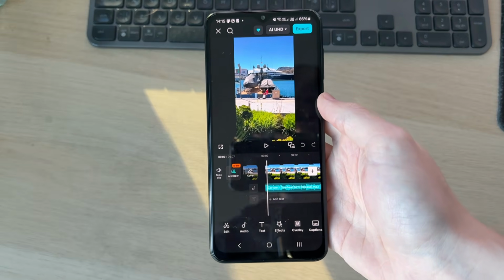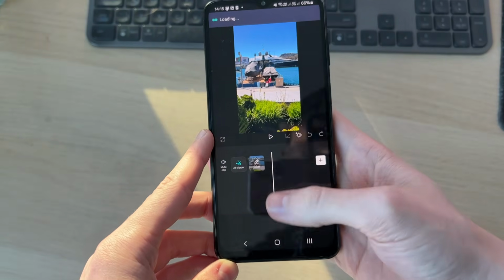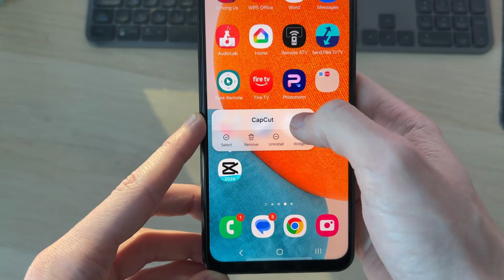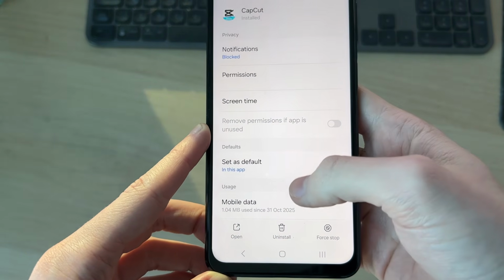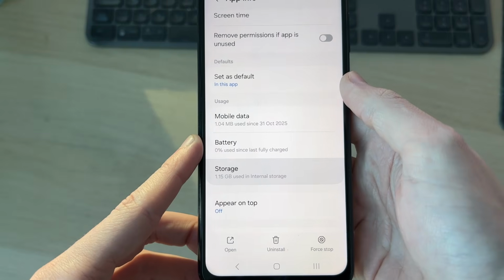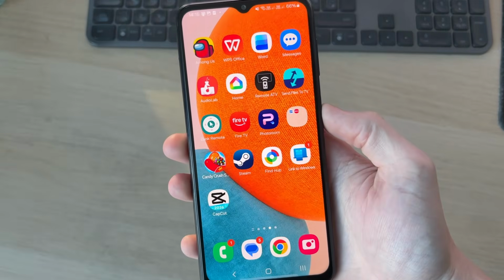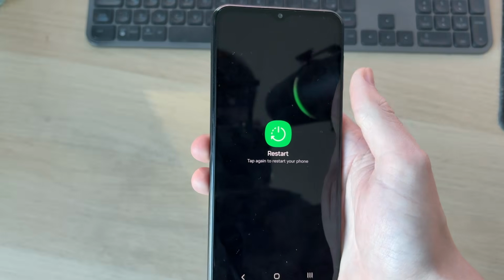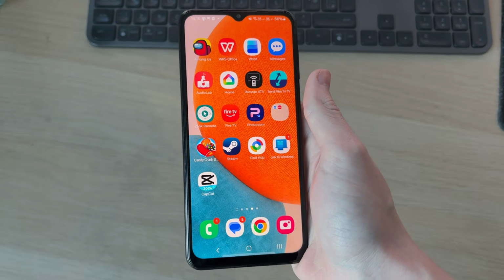How To Fix CapCut Export Problem or Error - Step By Step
Learn how to fix capcut export problem or error in this video.

GuideRealm